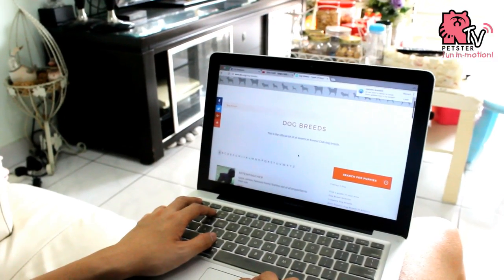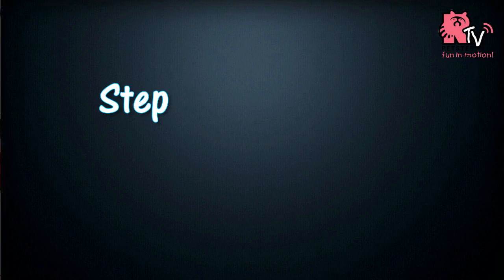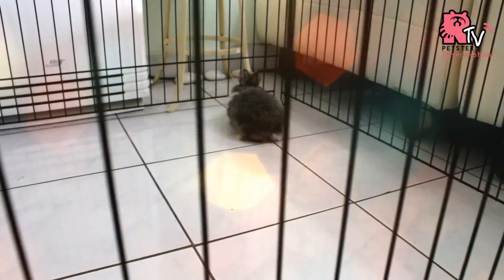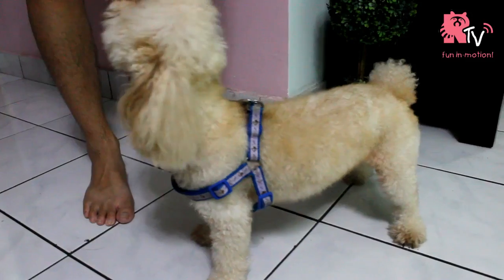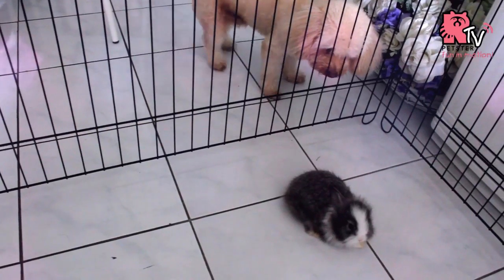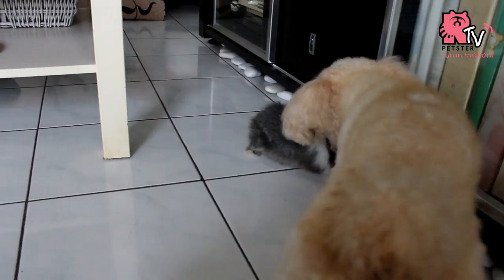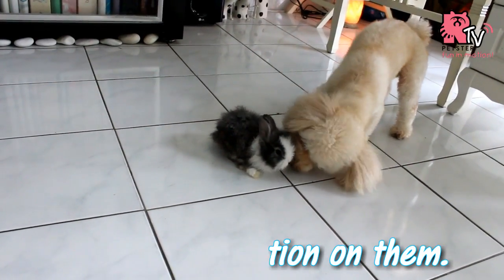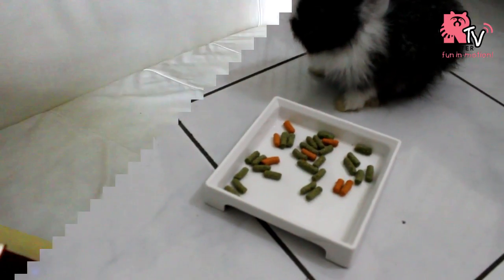Introducing a rabbit to your dog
Rabbits are a prey species and not natural companions for dogs. The rabbit might feel threatened and stressed if you did not introduce them well. So, why not keep watching, and we will teach you how to introduce a rabbit to your dog.

Step 1: Picking a pet
- Do research on dogs and rabbits.
* A dog’s breed may not completely signify a dog’s personality. Monitor your dog’s personality before considering introducing them to any pet.

Step 2: Preparing the introduction
- Practice obedience training.
- Make sure your dog able to respond well to voice commands as it’s easy to control.
- Put the rabbit in a safe environment, which the rabbit cannot run away.
and also, keep your rabbit safe if something unpredictable happens.
- Secure the dog during the first meeting as your dog will be under firm control.

Step 3: Introducing the pair
- Introduce them slowly, do not put the two animals together too quickly.
- Bring them closer together, let the rabbit approach the dog.
- Keep an eye on them, do not leave the two animals alone with each other.

Step 4: Monitoring interaction
- Practice the routine until it becomes a routine. Eventually, your pets will get used to seeing and smelling each other.
- Separate feeding areas. Animals can be territorial around feeding time or feeding areas.

After introduction, please be patient. Making friends can be challenging! Let them have the time to get use to each other and play around with each other.

By : Neri